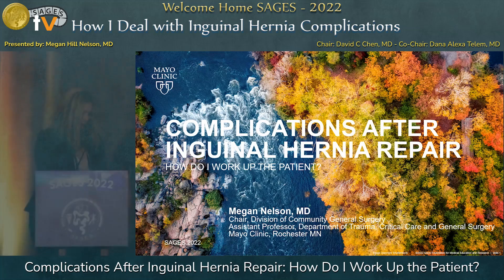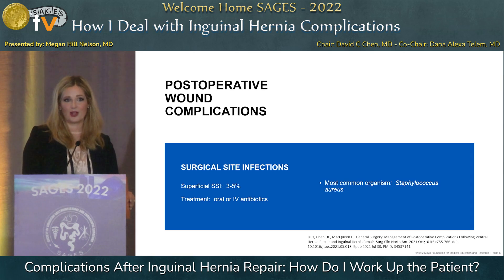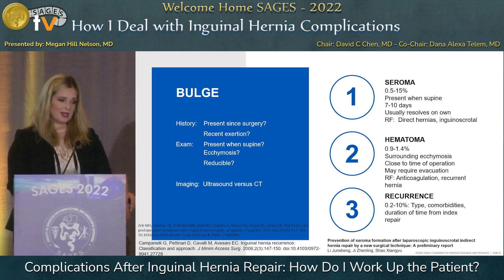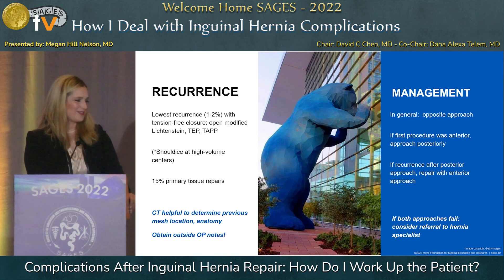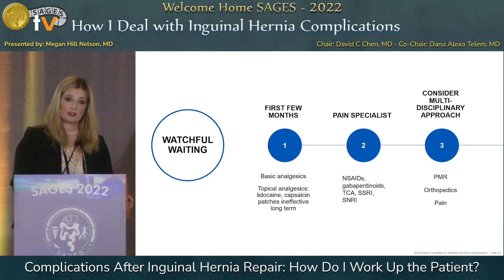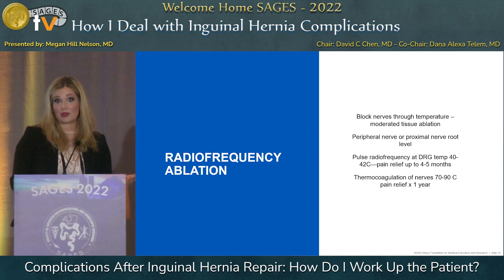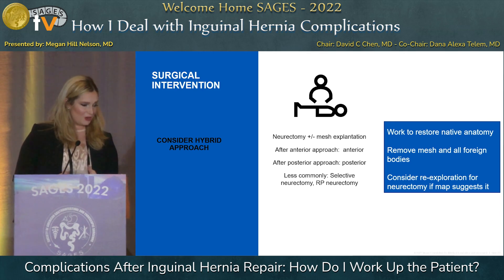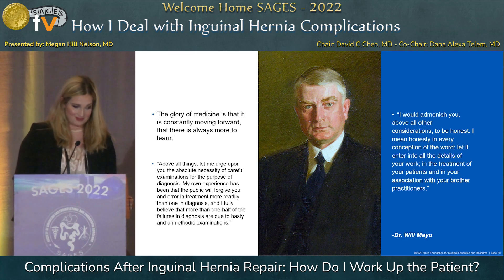Complications After Inguinal Hernia Repair: How Do I Work Up the Patient?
This talk was presented at the How I Deal with Inguinal Hernia Complications session by Megan Nelson  on Thursday, March 17, 2022 during the SAGES 2022 Annual Meeting in Denver, Colorado